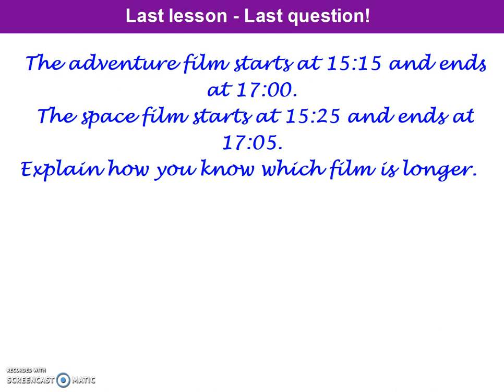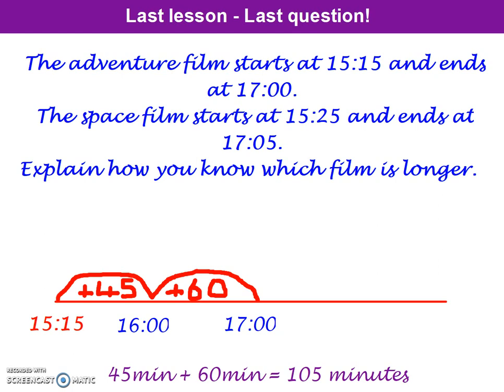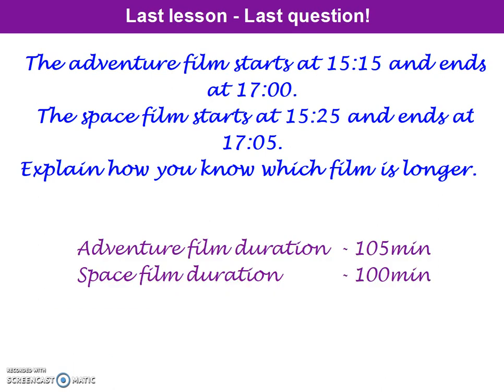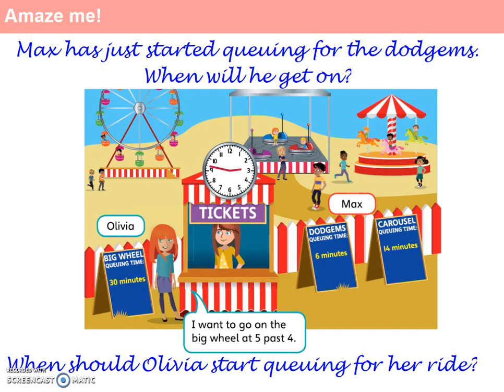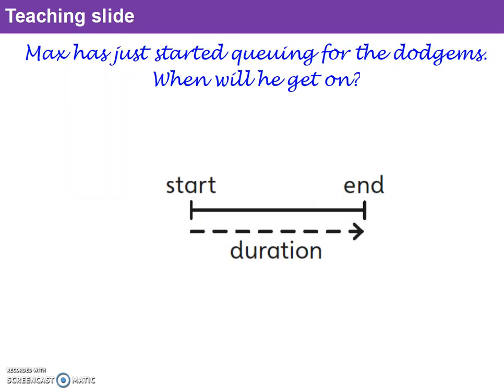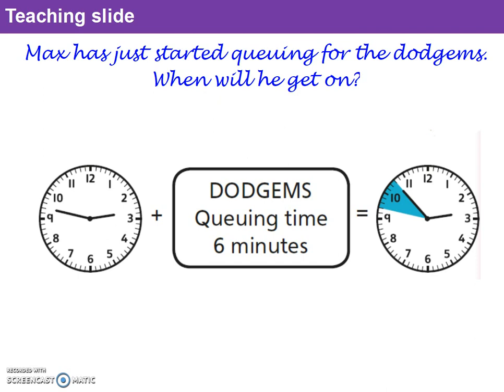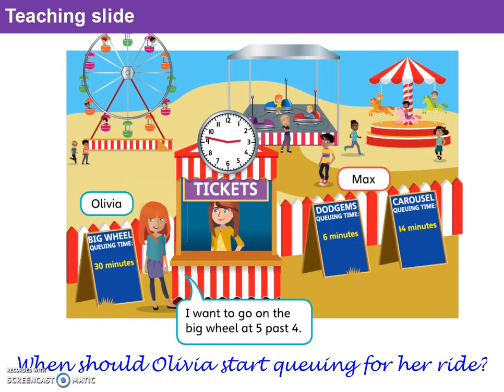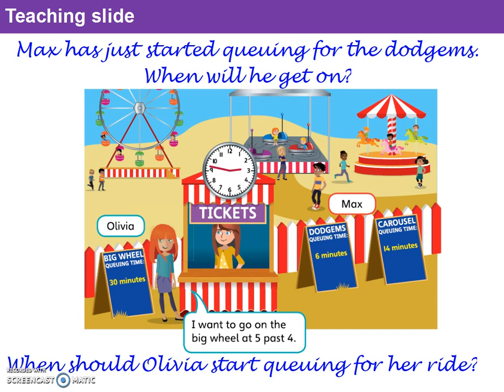How can I find start and end times?